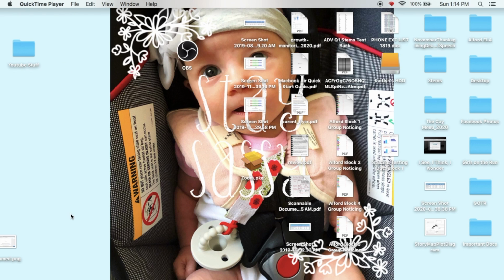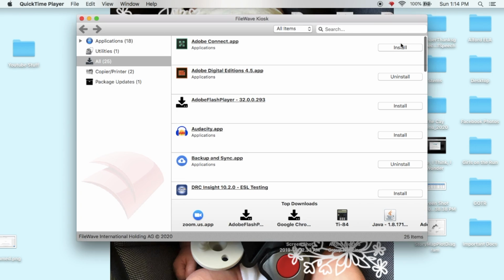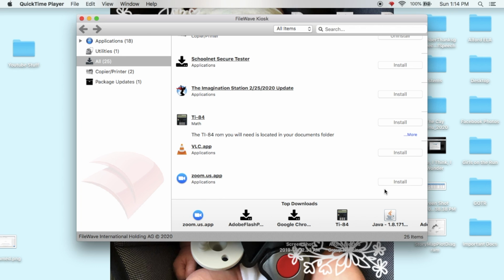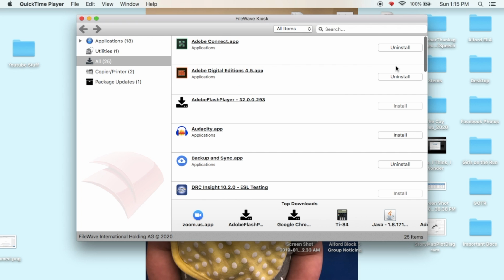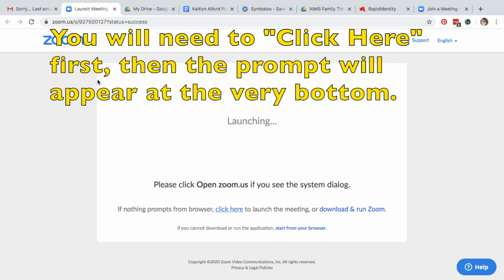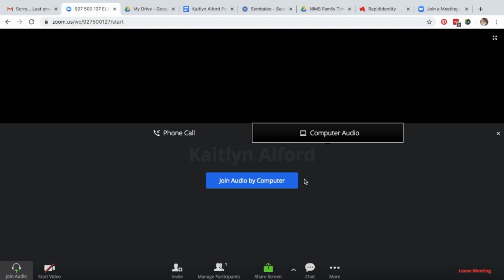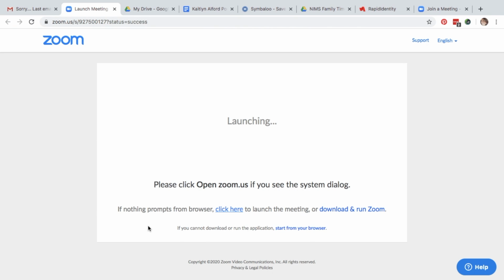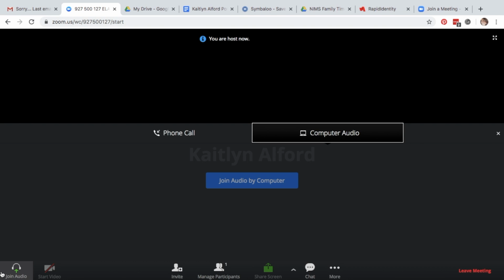Zoom Tutorial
A quick tutorial on how to log into a Zoom conference. If you do not have the red File Wave in the top right corner of your screen for ISS students, then follow the directions on how to login from the browser (1:43).